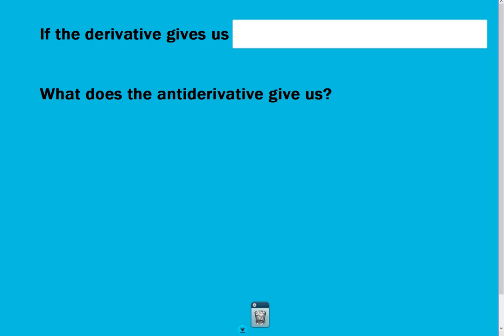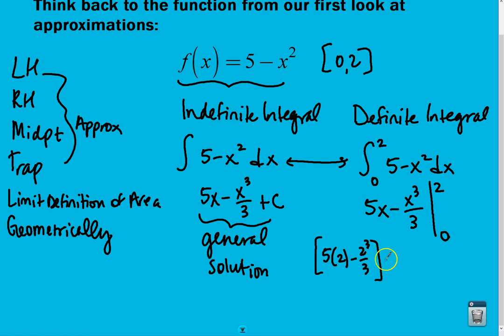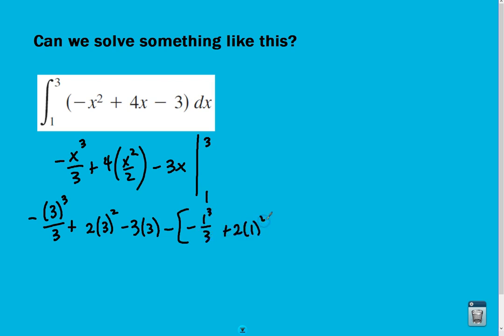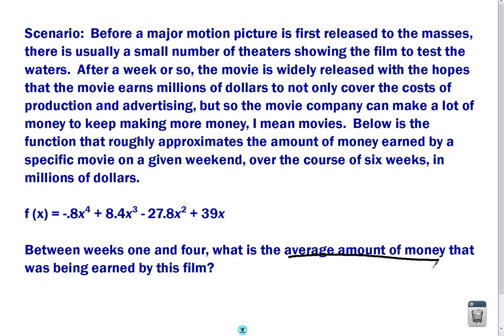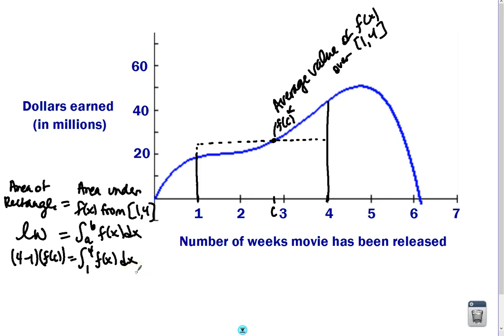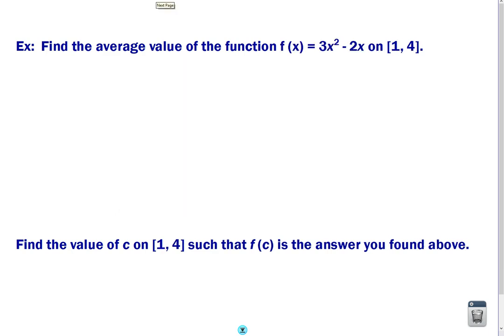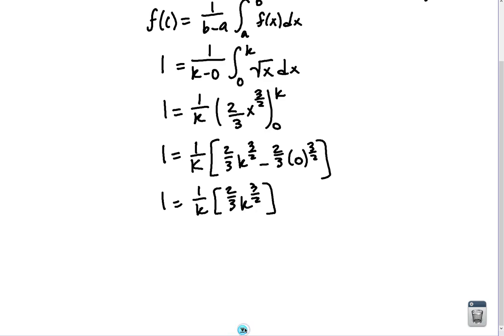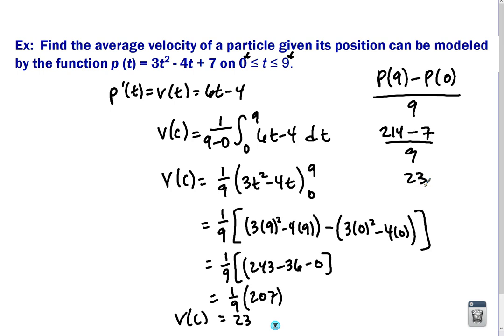4 4 1st FTC and AVT Notes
Start watching at 14:08 for AVT notes